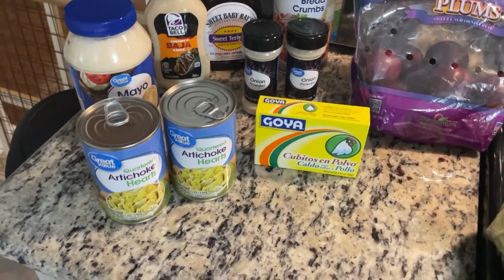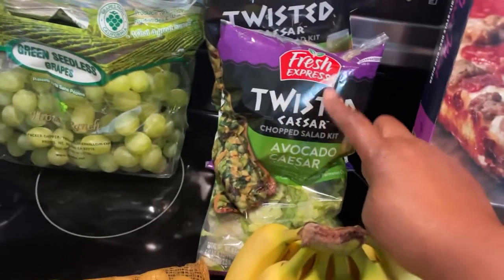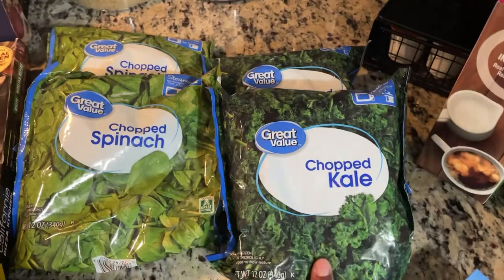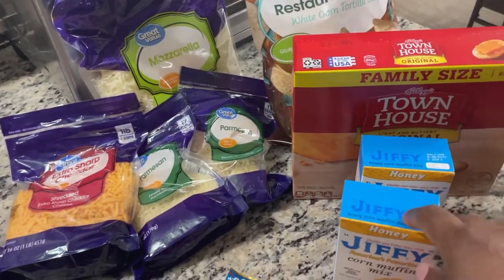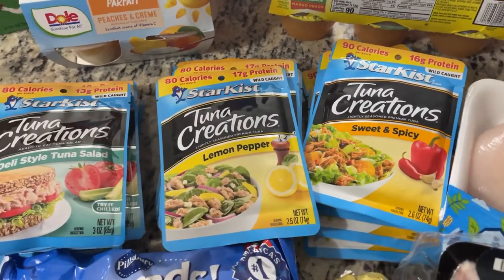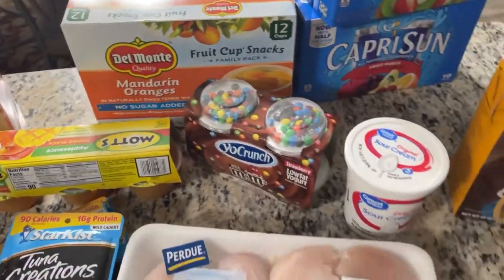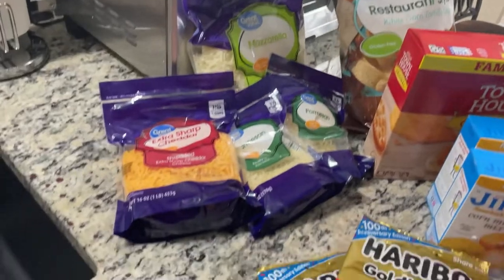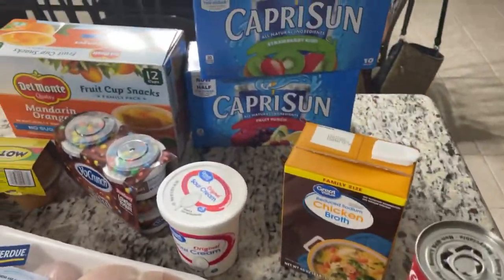Walmart Haul | Shopping at Walmart with a Broken Neck VID 115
Look what I bought from Walmart, broke neck and all. LOL!  God is Great you can’t keep a strong woman down! Thank God for His provision and protection! 🤗❤️